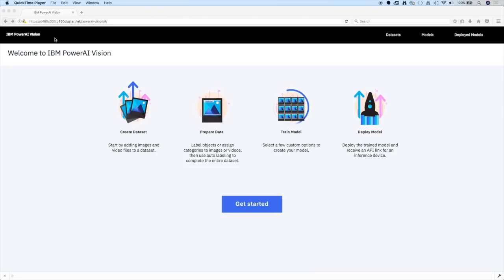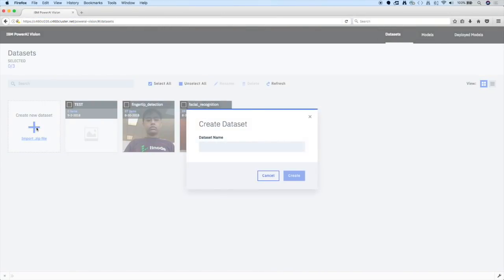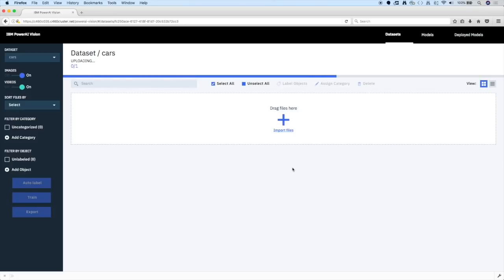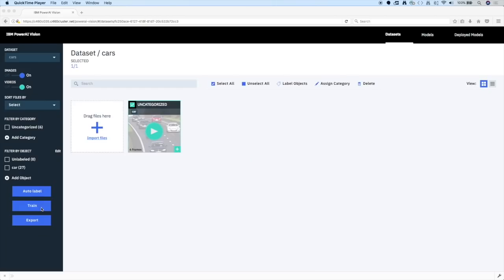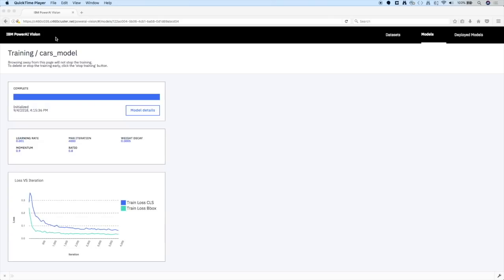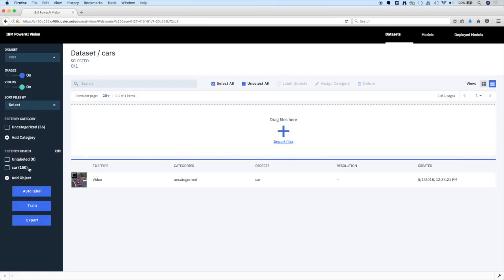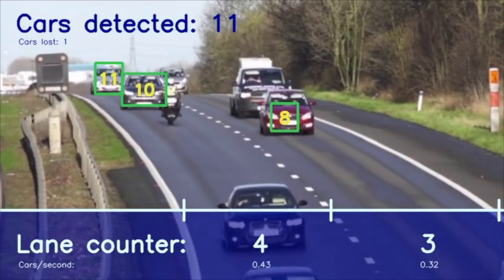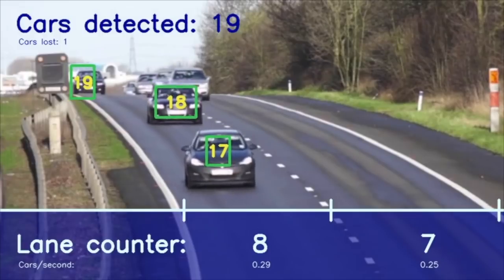Using IBM PowerAI Vision to count cars with Object Detection! (feat. Mark Sturdevant)